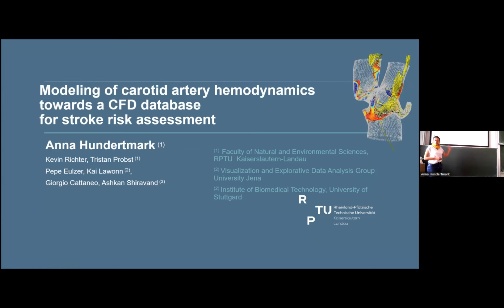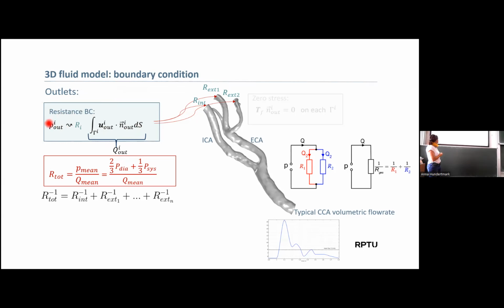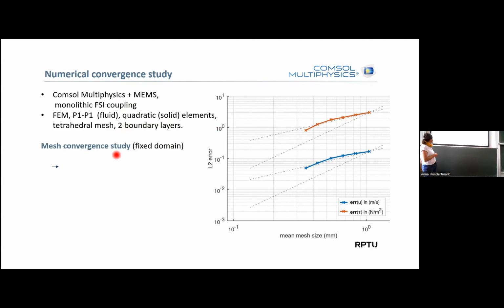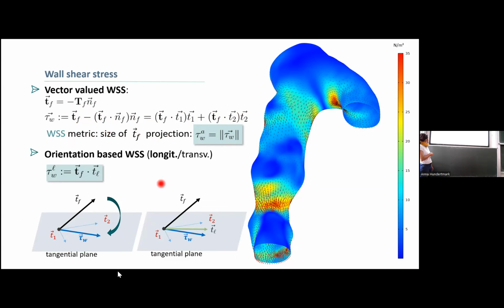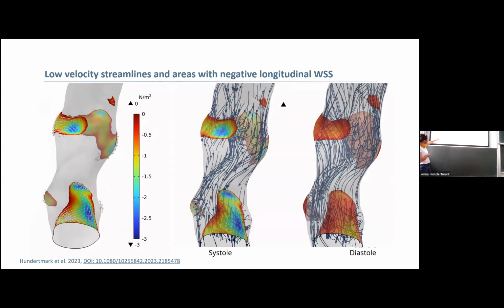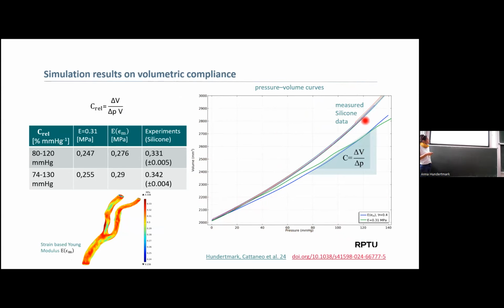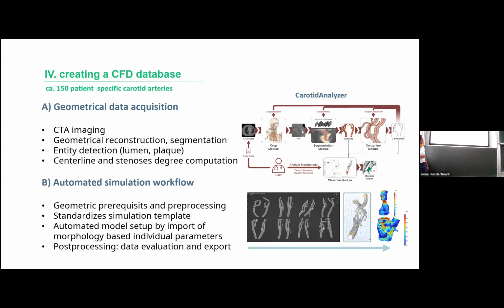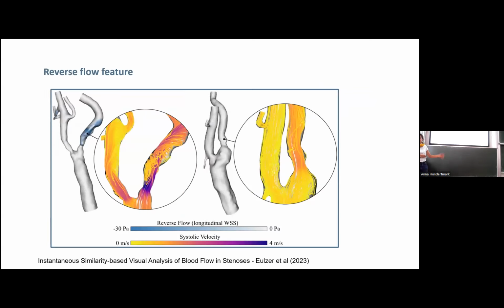Anna Hundertmark speak at the Nečas Seminar on Continuum Mechanics on October 7, 2024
Modeling of carotid artery hemodynamics towards a CFD database for stroke risk assessment